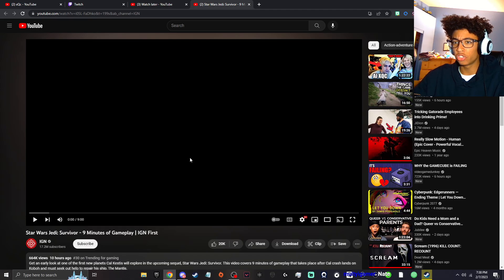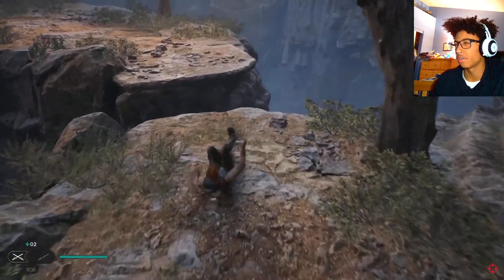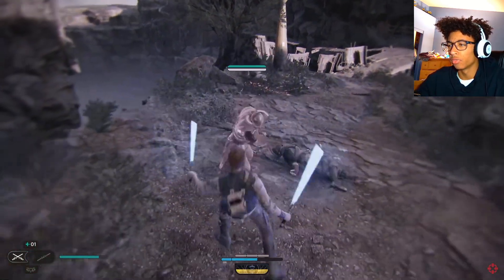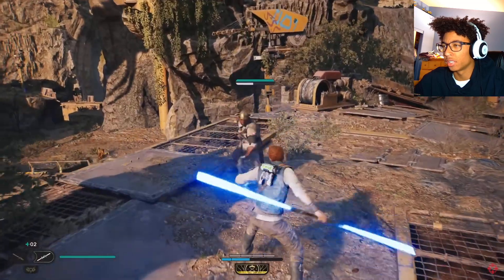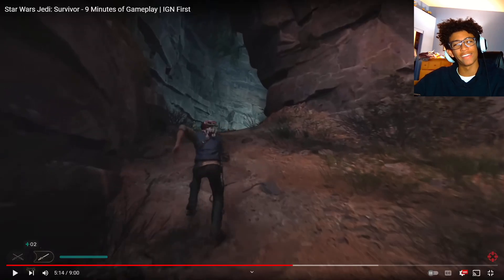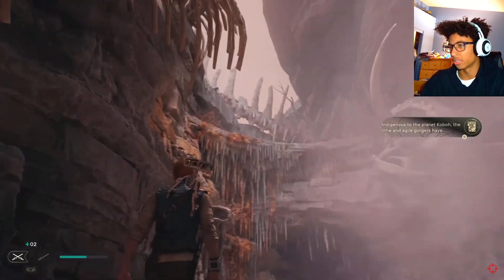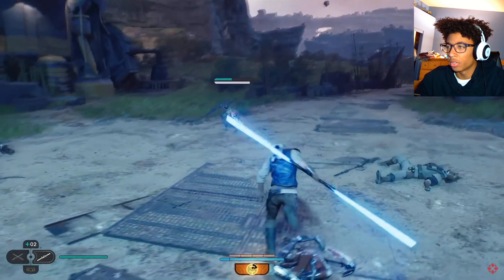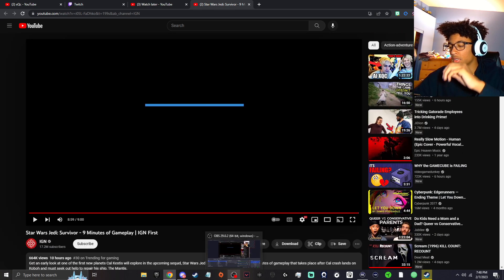Reacting to NEW Star Wars Jedi: Survivor GAMEPLAY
During The Game Awards 2022 , New Star Wars Jedi: Survivor Gameplay Trailer came out and we been waiting for some gameplay and we got some, let's react!

🟪 TWITCH - FOLLOW and TURN ON NOTIFS for when I go LIVE